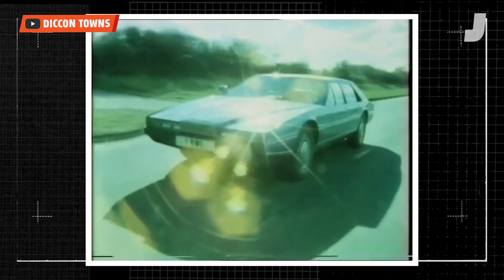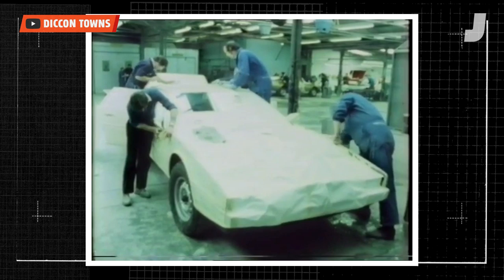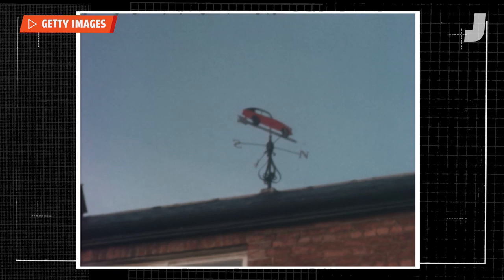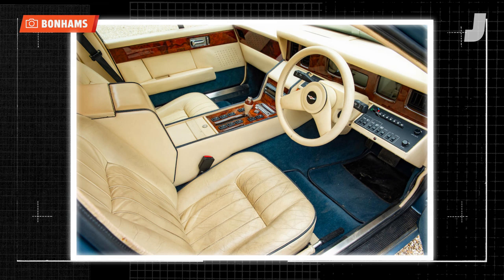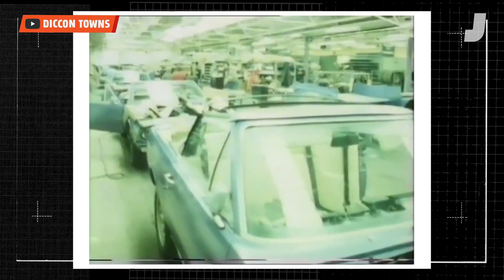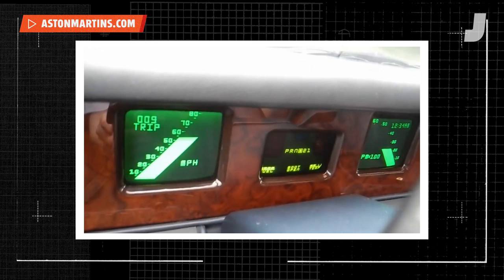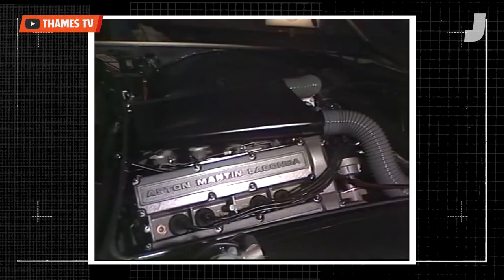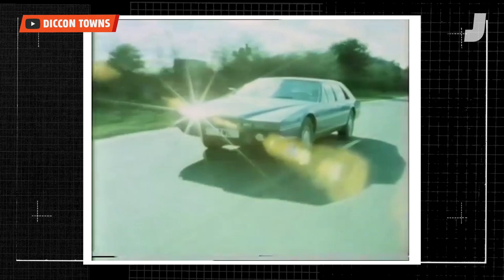The Aston Martin Lagonda Was A Technological Marvel... When It Worked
With it’s incredible, pointy “folded paper” iconic body lines, the Lagonda is practically the epitome of the 1970s. Not to mention boat-like length in an era devoted to land yachts. On top of all of that- the Lagonda is one of the greatest because of its industry-first electronic dashboard. Watch this episode of Know This Car to see why the Lagonda is worthy of praise.